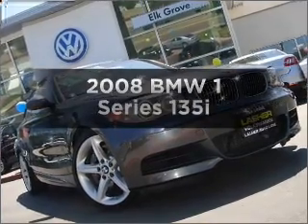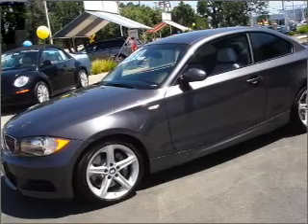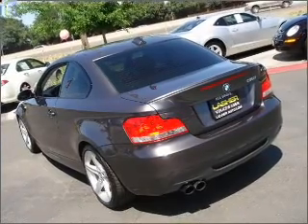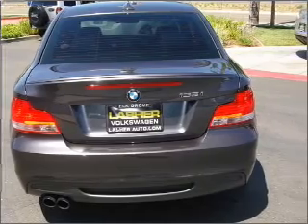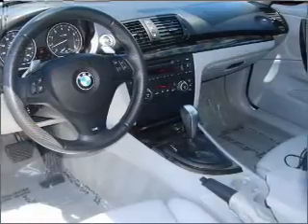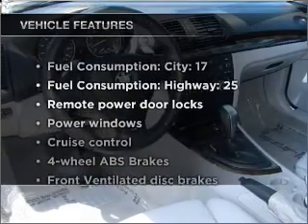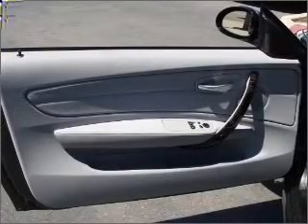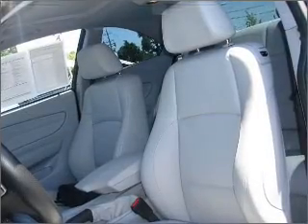2008 BMW 1 Series - Elk Grove CA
Year: 2008
Make: BMW
Model: 1 Series
Trim: 135i
Engine: 3.0 liter inline 6 cylinder 24 valve
Transmission: Automatic
Color: Sparkling Graphite Metallic
Mileage: 45327
Address:
9776 W Stockton Blvd